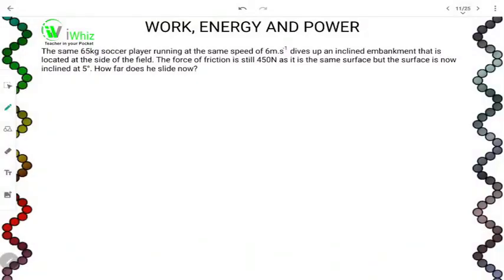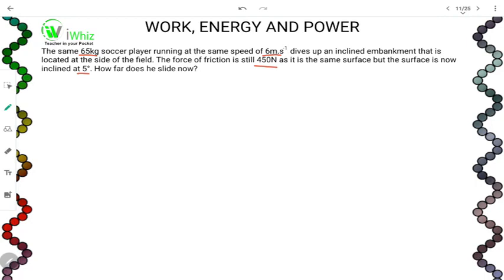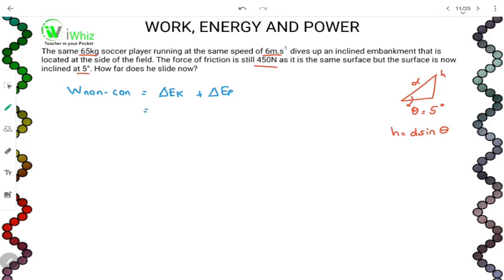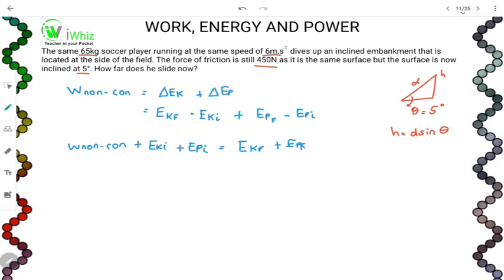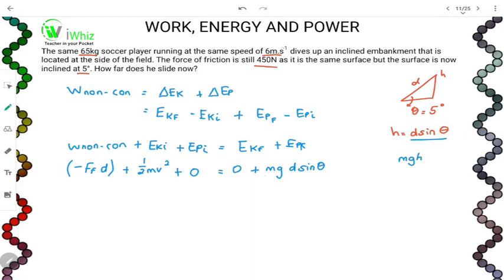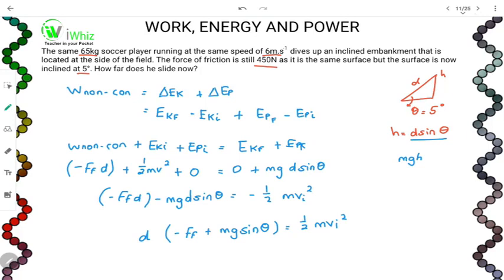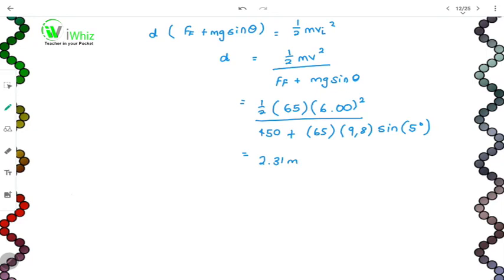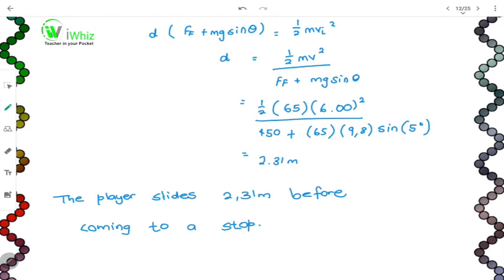Conservation Of Energy Lesson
Hi All

Welcome to iWhiz. Today we will be looking at the Conservation of energy on a specific lesson so for today.

Come an join us!

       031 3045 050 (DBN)